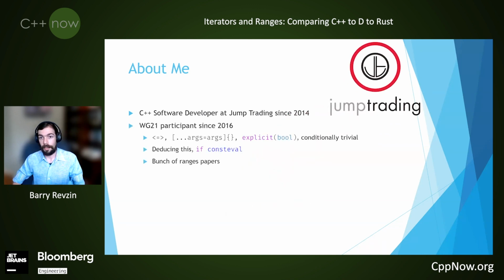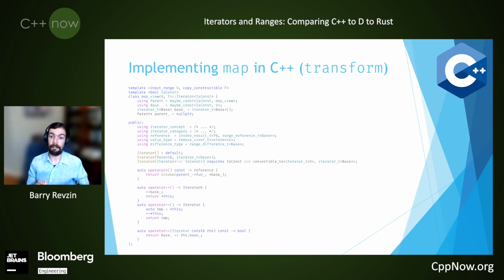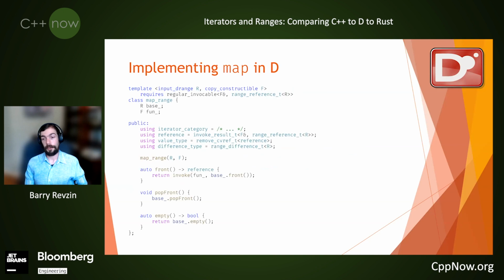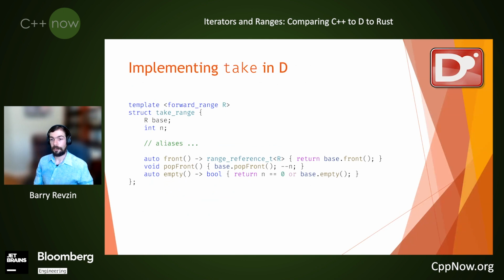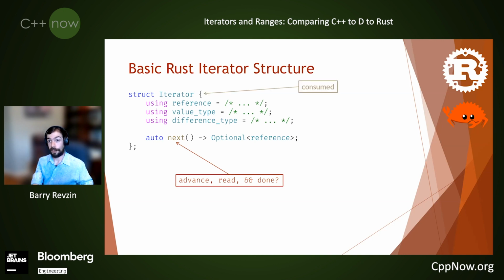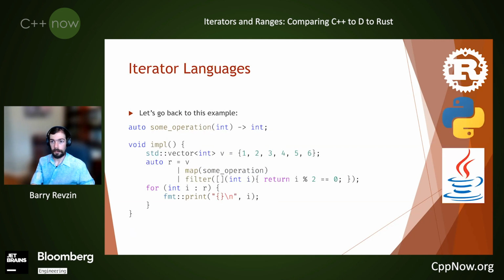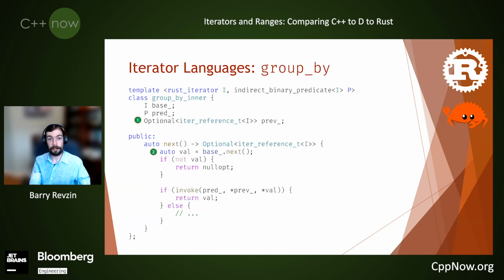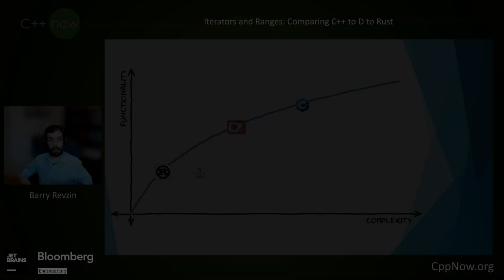Iterators and Ranges: Comparing C++ to D to Rust - Barry Revzin - [CppNow 2021]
The STL introduced an iterator abstraction into C++ that generalized the notion of pointer and allowed for the ability to have arbitrary sequences that could be generically traversed and have algorithms performed on them. But the C++ iterator-pair model isn't the only possible approach to solving this problem. The D Ranges model, while isomorphic to the C++ one, is still quite distinct and has some interesting characteristics. Many languages (including Rust and Python) have an entirely different iteration model from the C++/D one.

Are D Ranges better or worse than C++ Ranges? Is Rust's better than C++'s? Does it depend on what your definition of is is? The goal of this talk is to examine the problem space and find out.
Barry Revzin
Jump Trading

Barry is a senior C++ developer at Jump Trading in Chicago, a research and technology driven trading firm. After programming for many years, he got really into the nuances and intricacies of C++ by being unreasonably active on StackOverflow (where is he is the top contributor in C++14, C++17, and C++20). A lot of his C++ knowledge comes from just answering questions that he doesn’t know the answers to, especially when he answers them incorrectly at first.

His C++ involvement escalated when he started attending standards committee meetings in 2016, having written dozens of papers for C++20 and now C++23. You might know him from such features as , pack expansion in lambda init-capture, explicit(bool), conditionally trivial special member functions and, hopefully coming soon to a C++ near you, deducing this.

Outside of the C++ world, Barry is an obsessive swimming fan. He writes fun data articles for SwimSwam and also does analysis for the DC Trident, a professional swim team with multiple Olympic Gold Medalists (including Katie Ledecky and Natalie Coughlin).